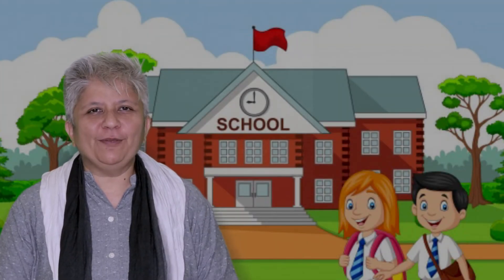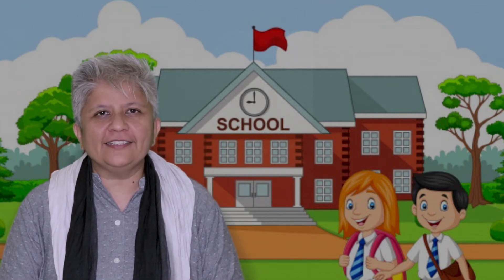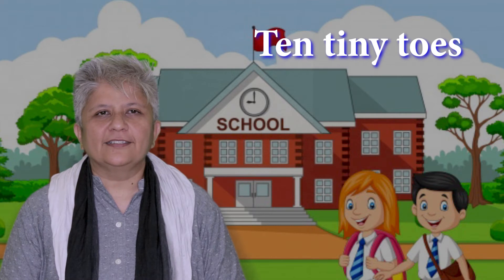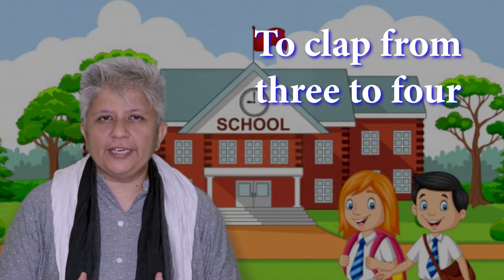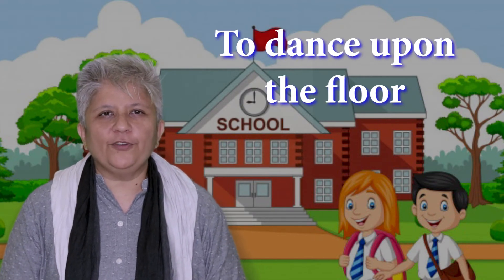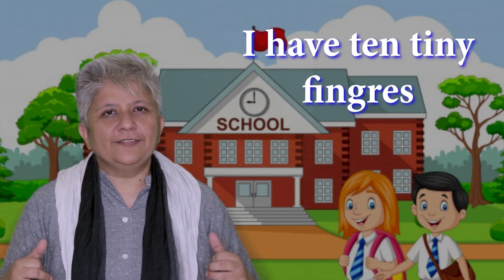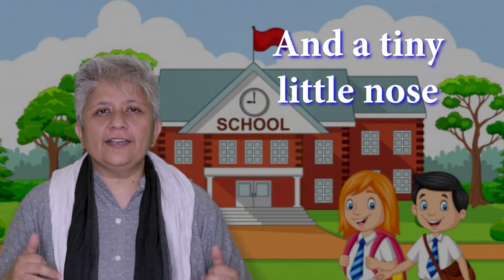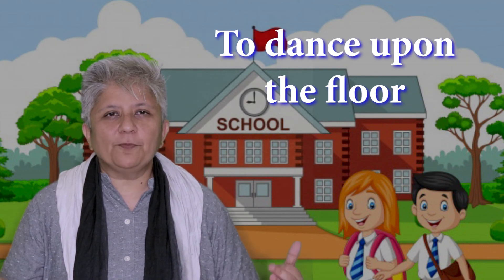How to recite and sing 'I HAVE' with Neema Oza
Composed and sung by Neema Oza.